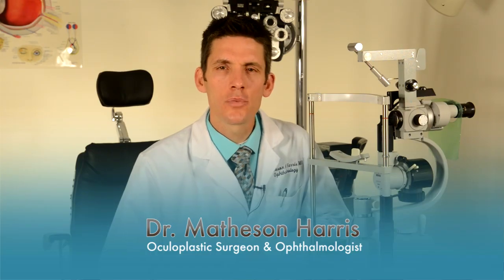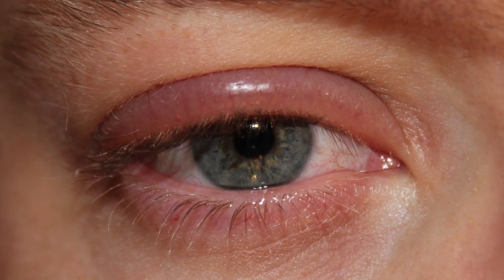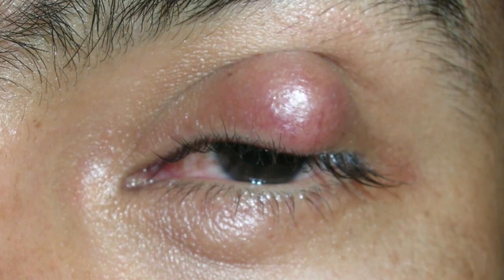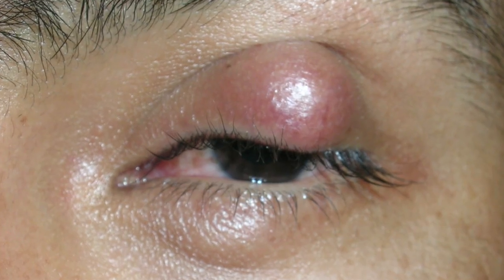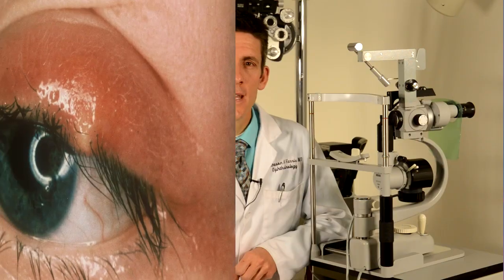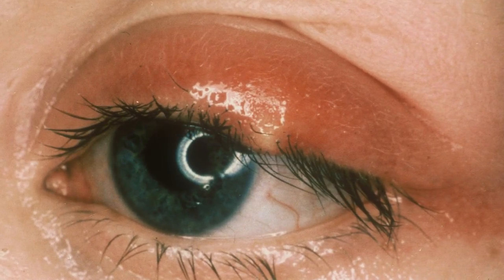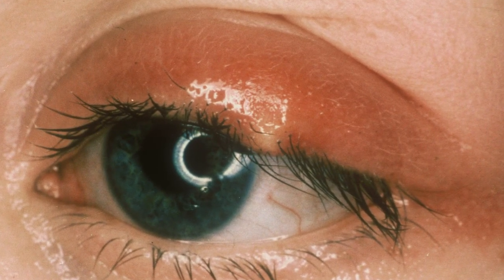Blepharitis, Styes and Chalazion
Dr. Matheson Harris, an eyelid and facial plastic surgeon in Salt Lake City, Utah, discusses the difference between styes and chalazion, their cause and treatment. He also discusses blepharitis, which often causes both to occur.